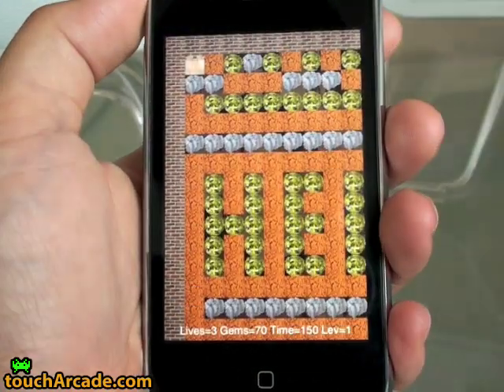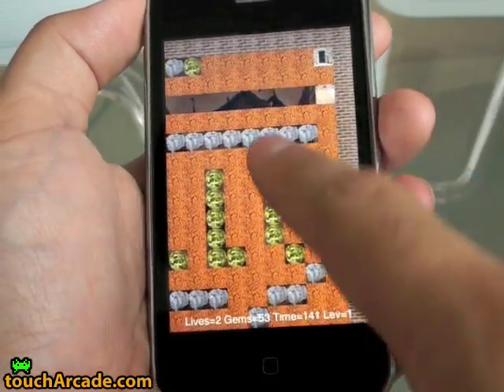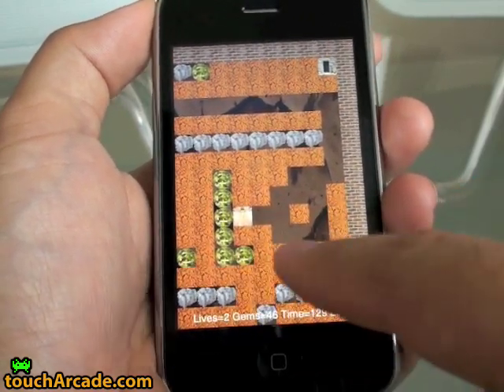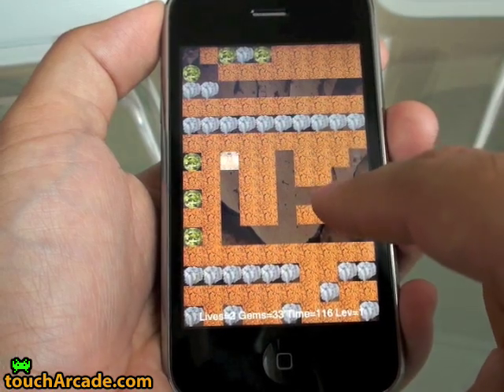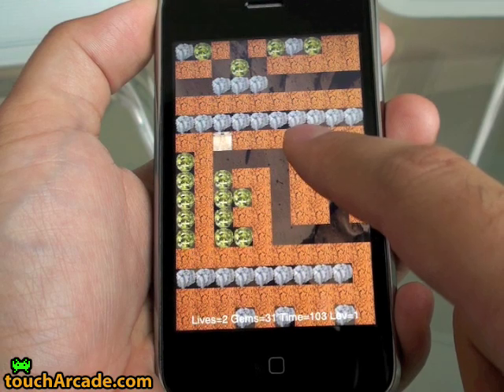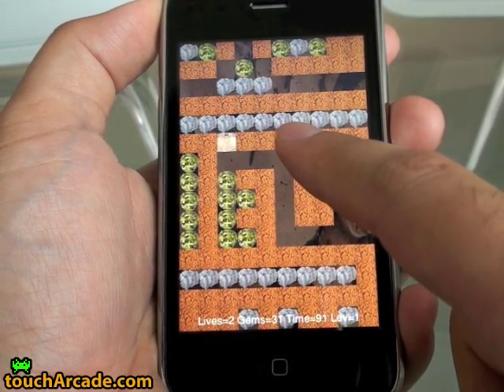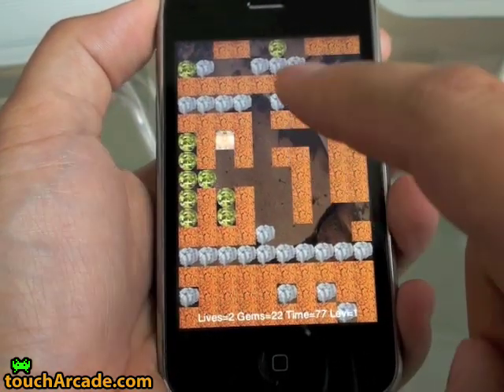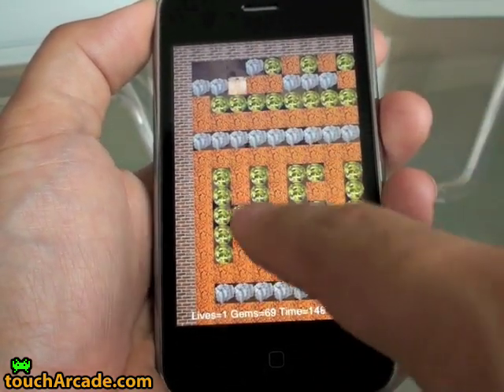Rockfall (Boulder Dash Clone) for iPhone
Rockfall gameplay / control demo